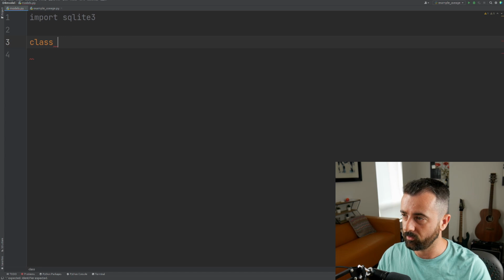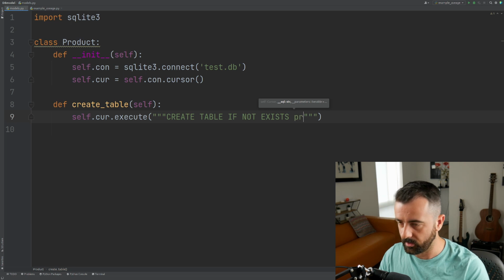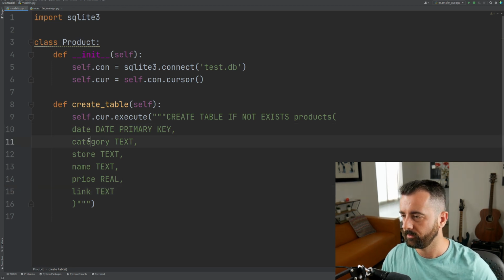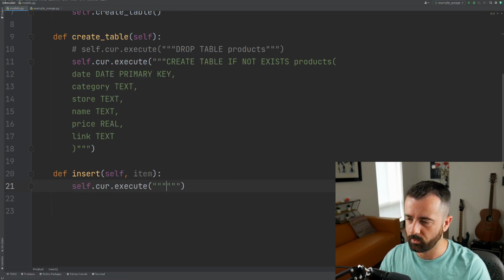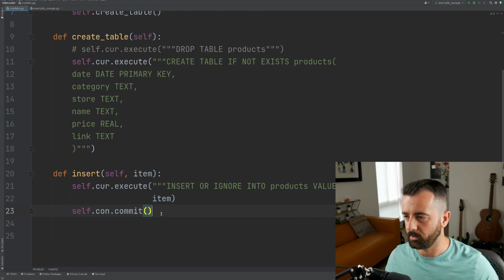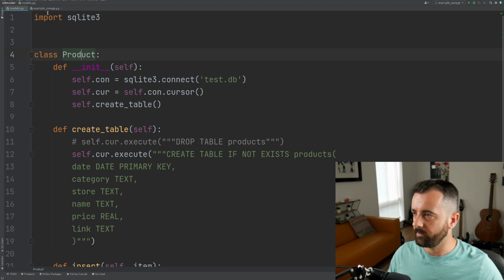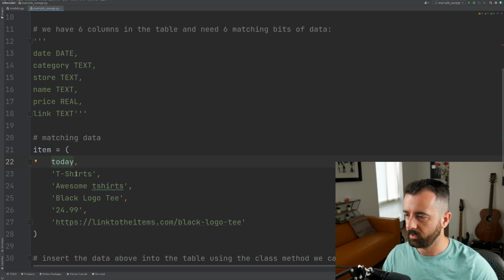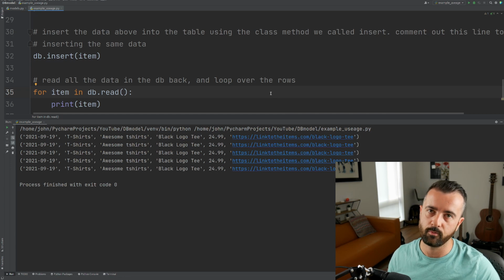This SQLite Database Model is Easy and Ready for your Python Projects!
Here is an example model.py file we can use to easily save data to a databse in Python. SQLite3 is a great entry level DB we can use within our Python code to make our data persistent. In this tutorial example I mock up a products database and show you how create a table, insert and view the data saved.

The best thing is that you can import this file into your own projects making it a good base to play around and learn with

Video like me:
studio lights
small lights

PC Stuff:
gfx card
27" monitor
24" monitor (vertical)
dual monitor arm